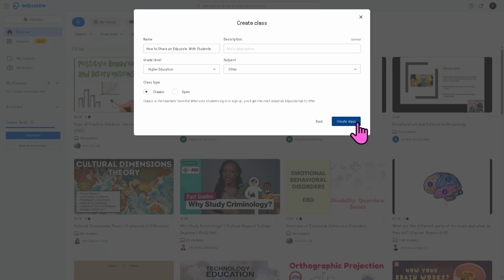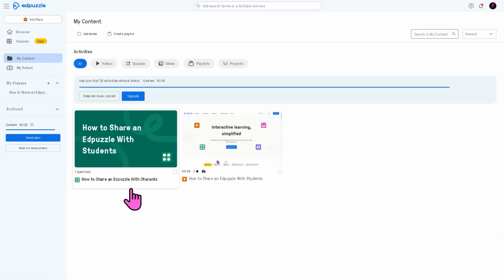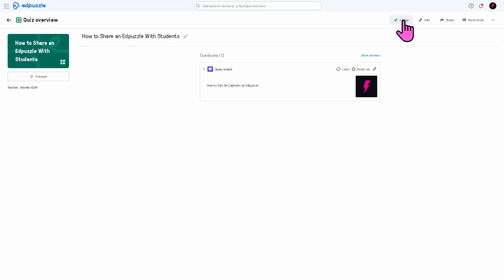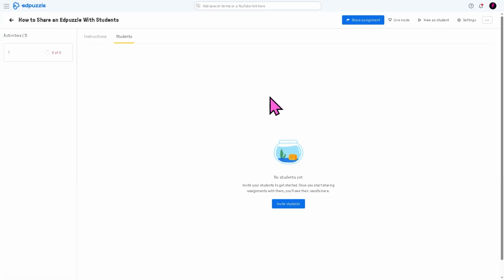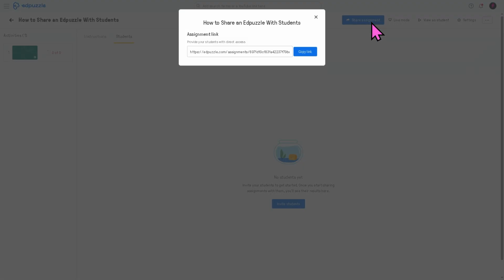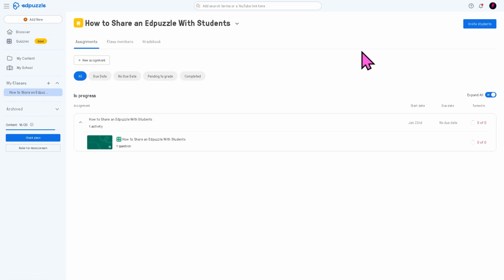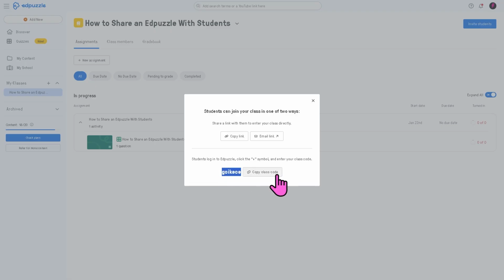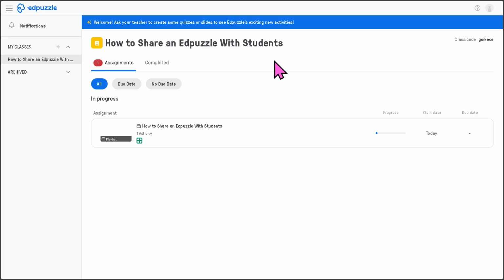How to SHARE Edpuzzle WITH STUDENTS (Step by Step) 2026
Discover how to share interactive video lessons with your students using Edpuzzle in this simple guide. Ensure your students can access and learn from your curated videos effectively. Please consider liking the video and letting us know if you have any comments, ideas or questions, we really appreciate any feedback! We have plenty of other tutorials on our channel so come and see if we can help you with anything else :)